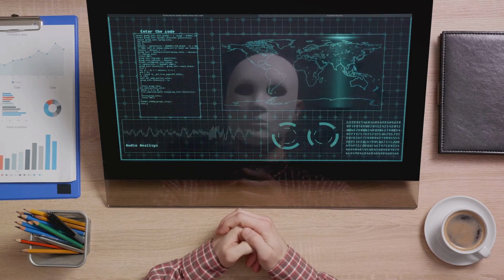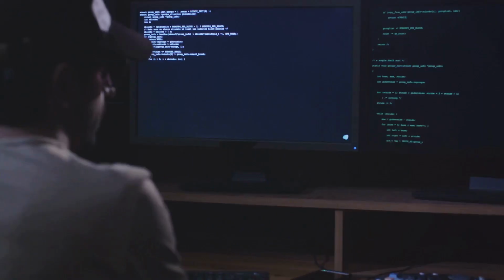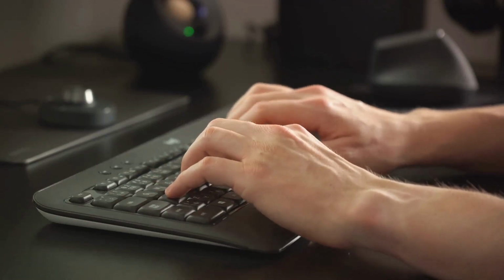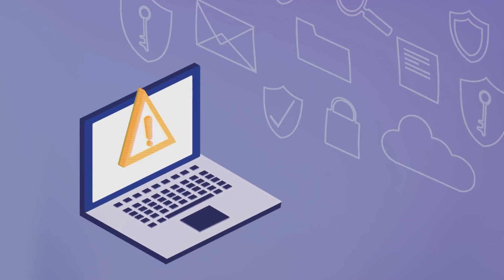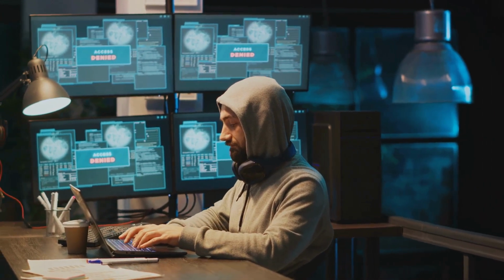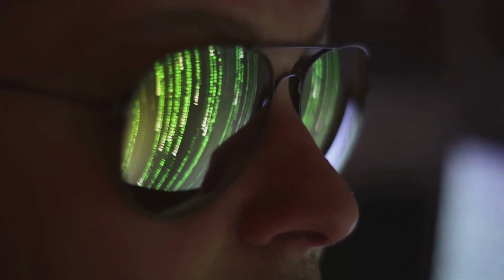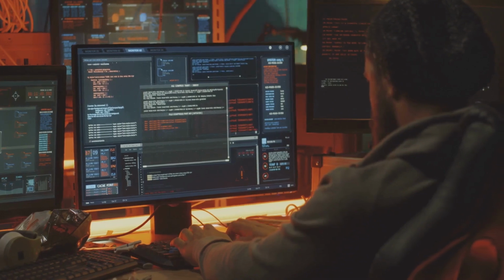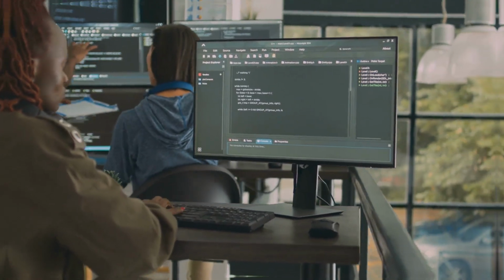Vulnerability Assessment Tools A Deep Dive with unmasking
Welcome to AEQ International Services - Your Hub for Cyber Security and IT Business Solutions

Areas of Expertise:
Cybersecurity Leadership:
Strategic Planning
Threat Intelligence
Incident Response

IT Solutions:
Network Design and Optimization
Cloud Services and Migration
IT Architecture

Risk Management:
Vulnerability Assessments
Compliance and Regulation
Security Audits

Project Management:
Complex Project Execution
Cross-Functional Collaboration
Budgeting and Resource Allocation

At AEQ International Services, is a leading provider of Cyber Security and IT Business Solutions dedicated to empowering organizations with robust and innovative technology solutions. With a commitment to excellence and a customer-centric approach, we specialize in delivering cutting-edge cybersecurity services and comprehensive IT solutions.

Mission:
At AEQ International Services, our mission is to safeguard our clients' digital assets and empower their business growth through tailored IT solutions. We strive to be a trusted partner, ensuring the security, reliability, and efficiency of their digital infrastructure.

Core Services:
Cybersecurity Solutions:
Vulnerability assessment (VA)
Penetration Test (PT)
Threat Intelligence
Endpoint Protection
Network Security
Security Audits and Assessments

IT Business Solutions:
Network Design and Implementation
IT Consulting
Data Management and Analytics

Managed IT Services:
24/7 Monitoring and Support
Incident Response
Patch Management

Expertise:
Our team of seasoned cybersecurity experts and IT professionals brings a wealth of experience in designing, implementing, and managing secure and efficient IT environments. We stay abreast of the latest technological advancements and industry best practices to provide our clients with unparalleled service.

Values:
Security First:
We prioritize the security of our clients' digital assets, employing the latest technologies to mitigate cyber threats.

Innovation:
We embrace innovation and continuously seek new ways to enhance the efficiency and effectiveness of IT solutions.

Client-Centric Approach:
Our clients are at the core of everything we do. We tailor our services to meet their unique needs and provide personalized support.

Integrity:
We operate with the utmost integrity, fostering transparency and trust in all our interactions.

Key Achievements:
Successfully implemented cybersecurity solutions for more than 100 of clients across globe through our local partners.

Maintained a 99% client satisfaction rate for our managed IT services.